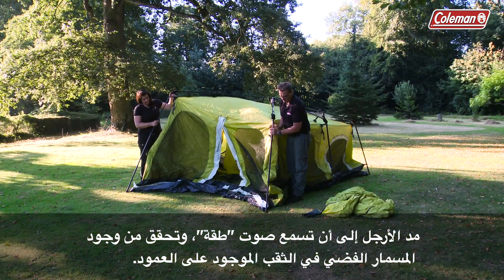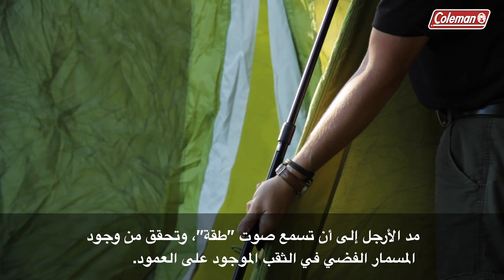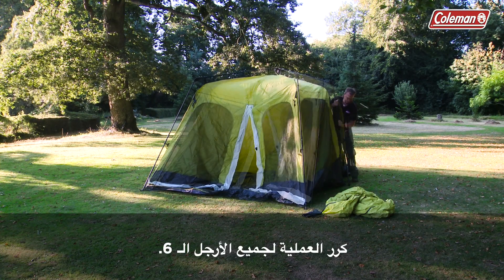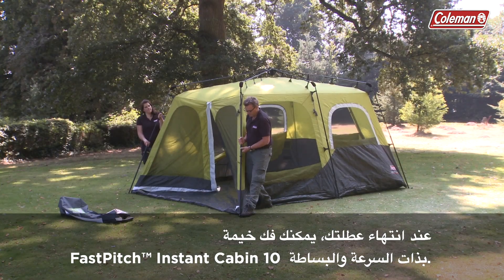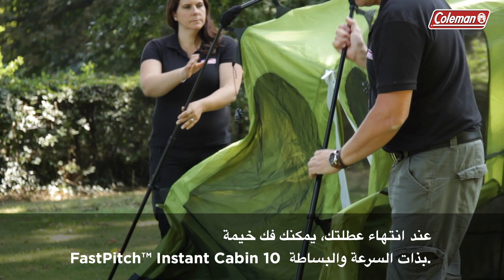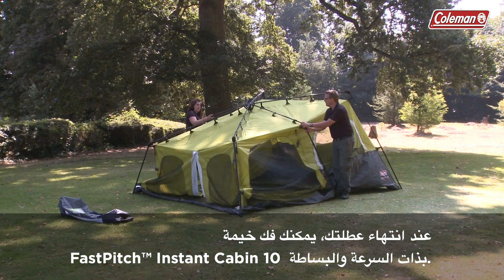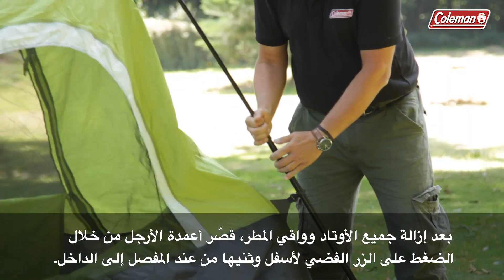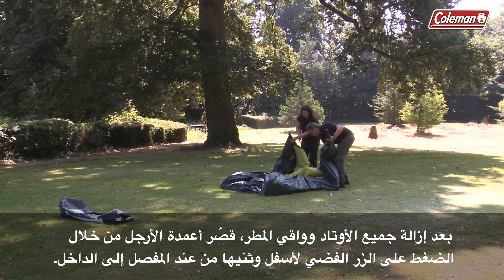Coleman® FastPitch™ Instant Cabin 10 tent - AR